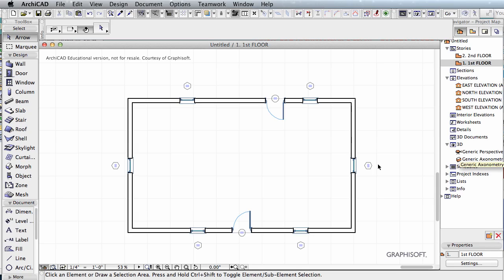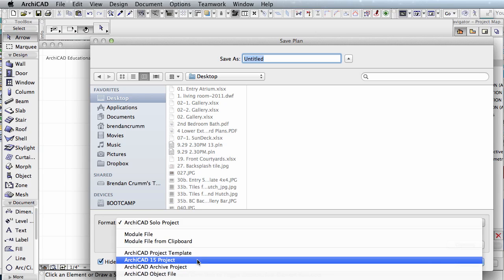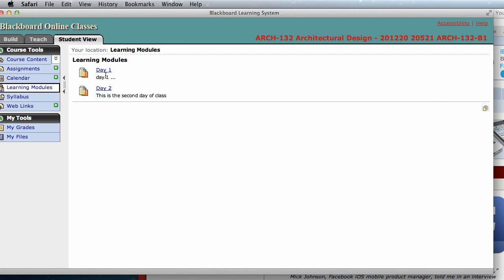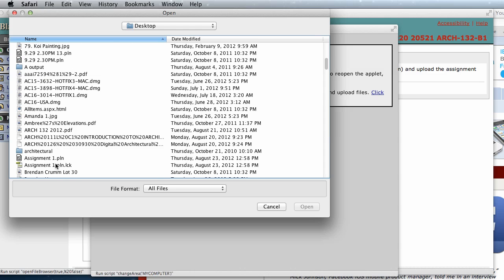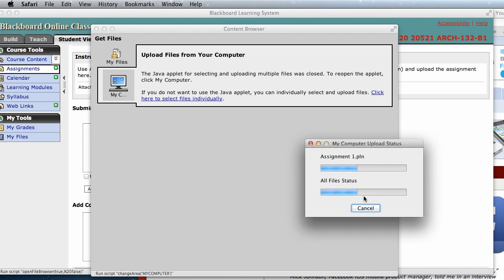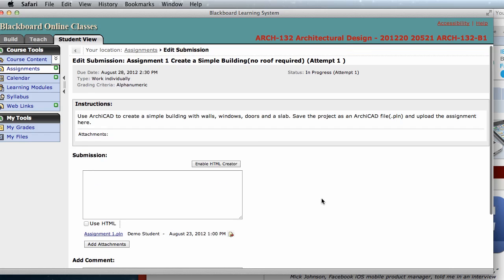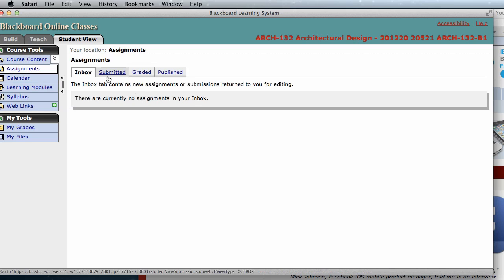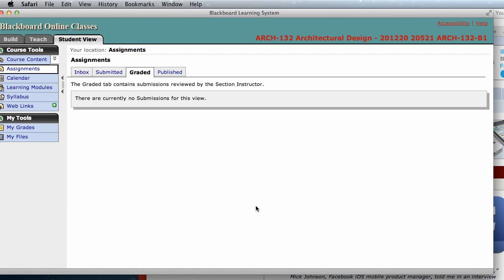Uploading out pln to Blackboard.mp4